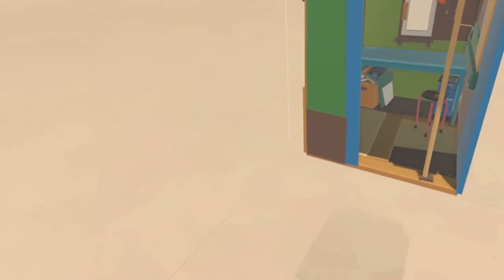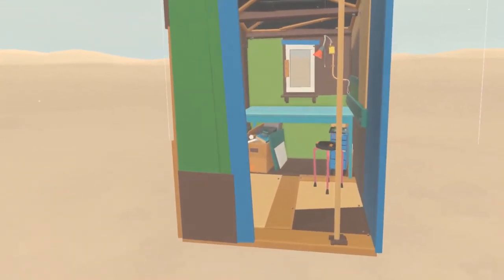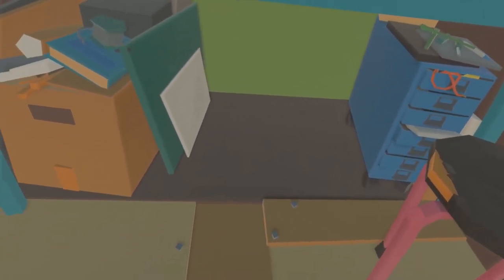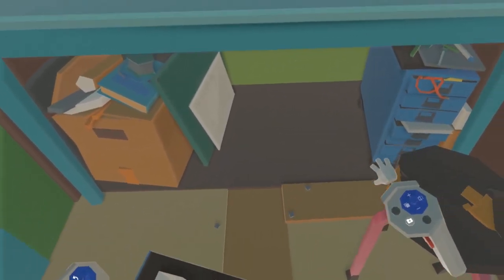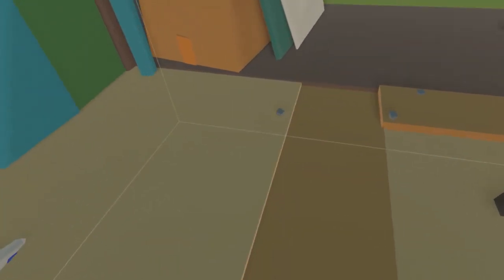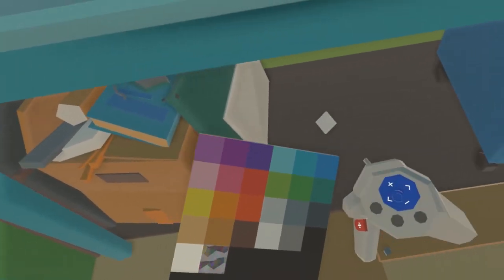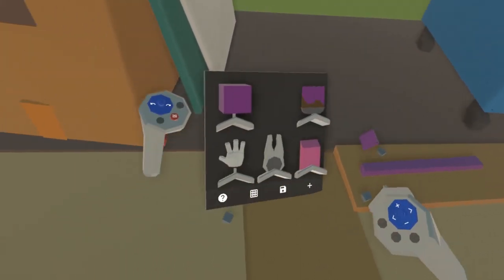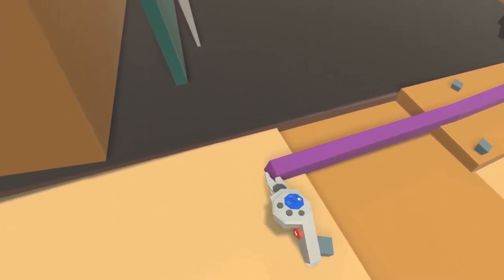APOTU | under the table pt02 (Blocks)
Another modelling session (part 2 of 2), this time I'm creating all the junk under the table of a haphazard tree-based messing-about shed in the swamp world. So much fun just coming up with shapes to fill it out convincingly, I decided to try and take you along in the process. Hope you enjoy!